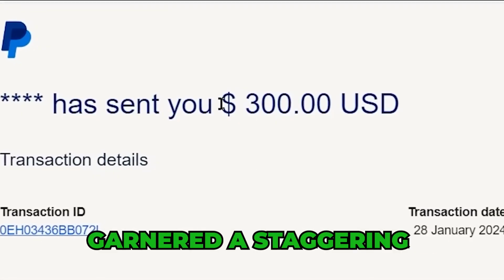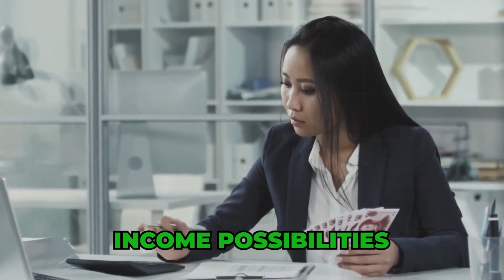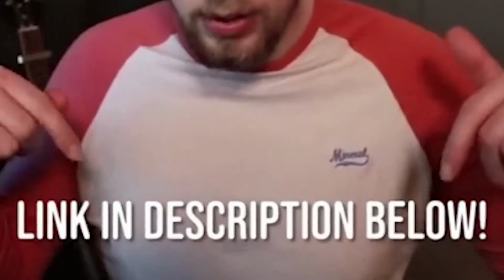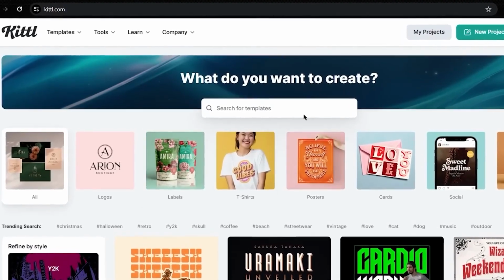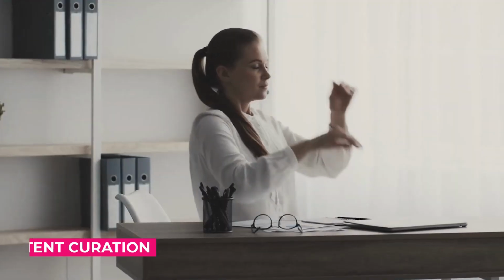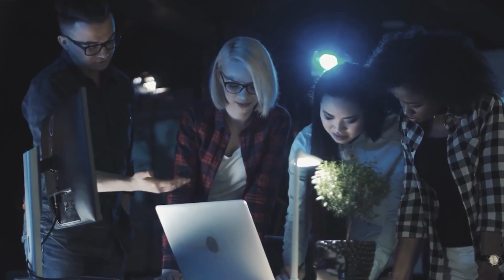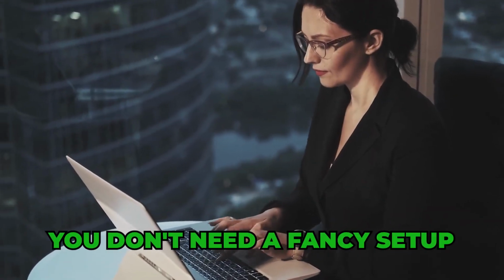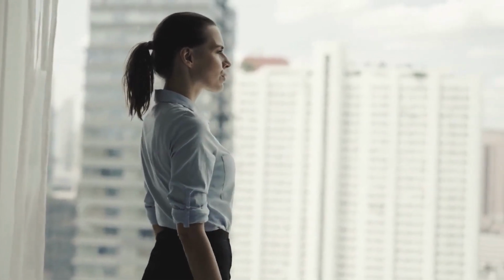Best Online Side Hustles for Students and Beginners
In 2020, the global e-commerce market garnered a staggering $4.2 trillion. Isn’t that shocking? Therefore, a whopping 50% of students and beginners are diving headfirst into the world of online side hustles to supercharge their bank accounts.

Don’t you wonder, how has the internet effortlessly morphed into this enormous treasure chest for anyone hunting down some extra dough?

Well, we're here to walk you through every step! Flexibility in work hours plus low startup costs, all decorated with infinite income possibilities.

Hello, an welcome to CashCraft! On this channel you will learn smart money tactics about youtube automation, and how to potentially have a autopilot passive income. Ill be your private income school and help you create an online goldmine, because i believe that finance is for everyone.